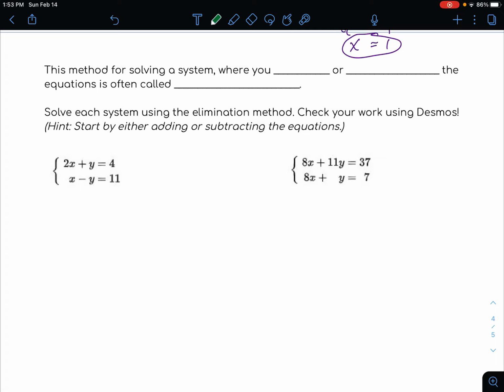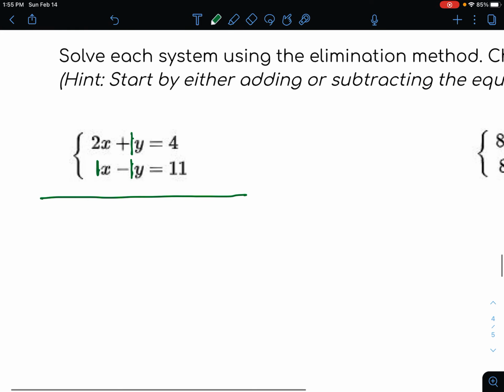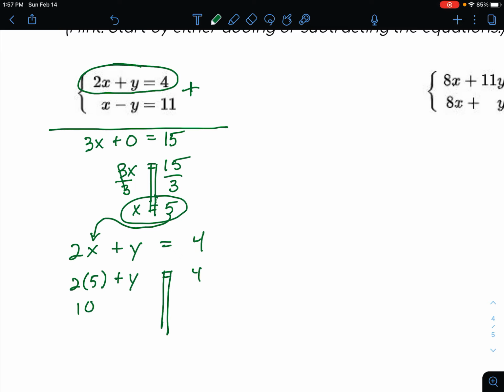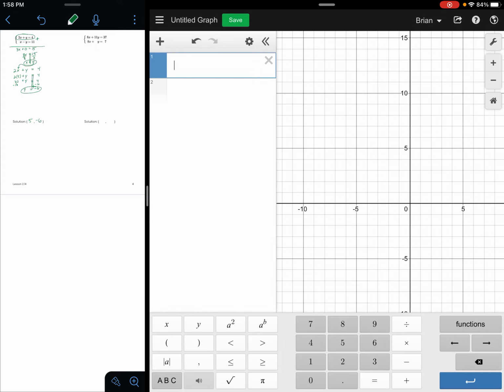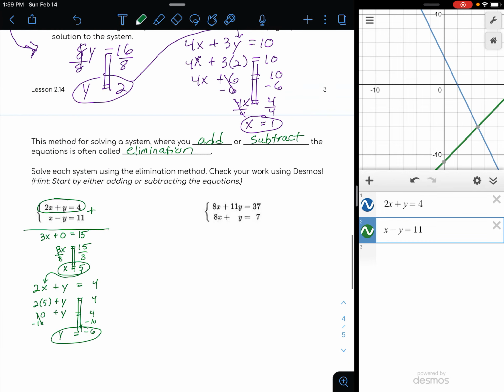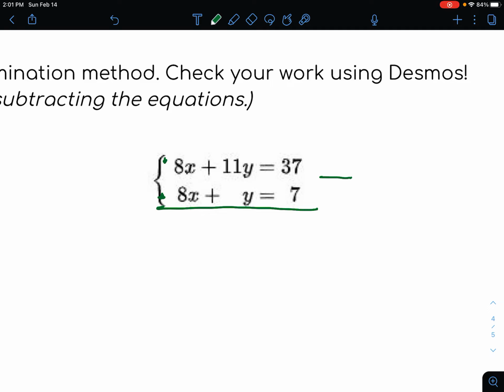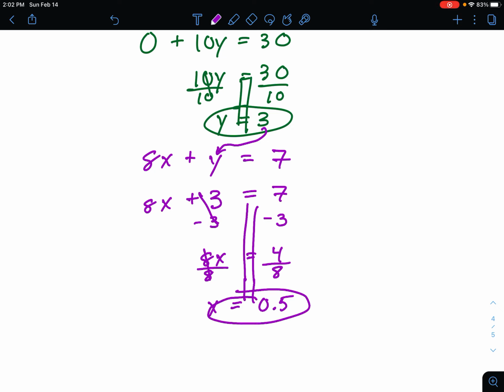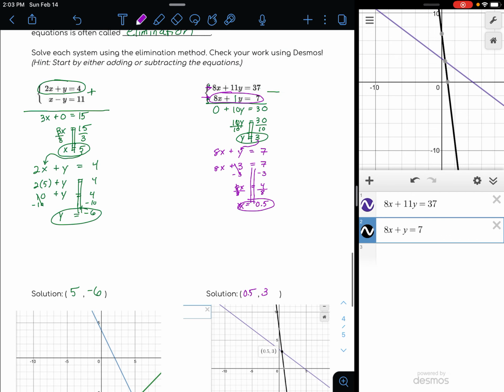2.14 (IM) Intermediate Algebra: Part 4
Solving a system of equations by elimination, both by adding and subtracting.